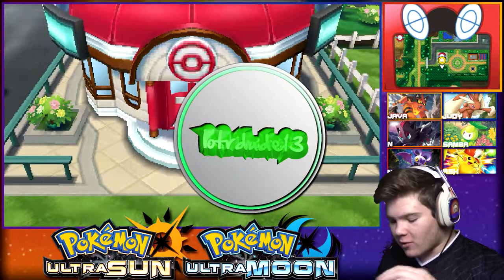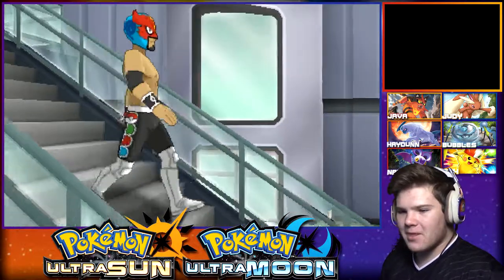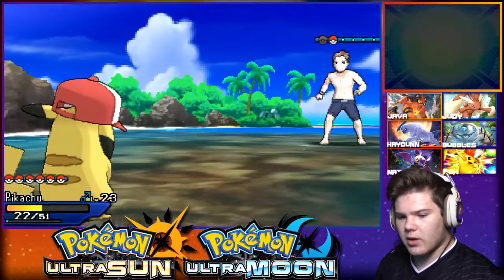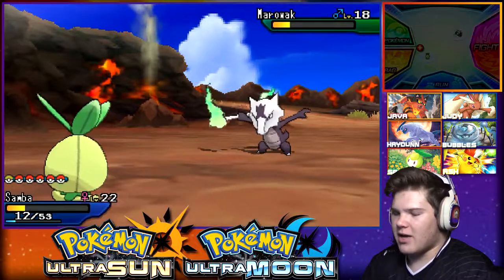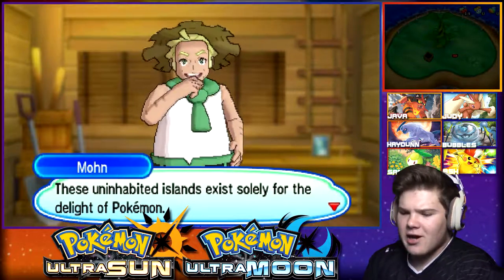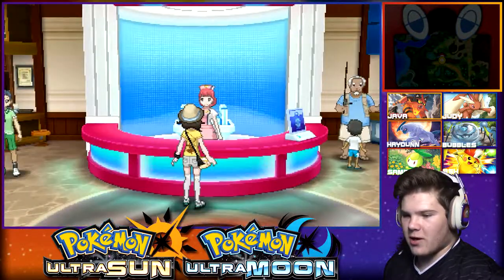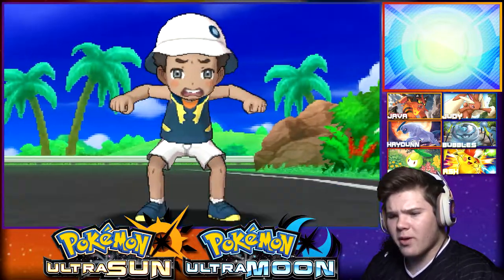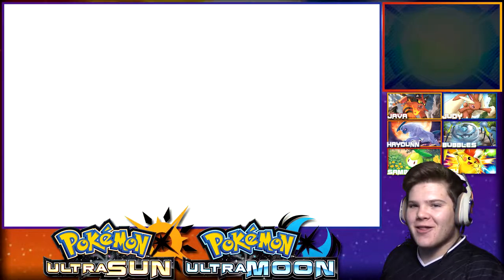TRIAL BY FIRE! | Pokémon Ultra Sun & Ultra Moon #9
Hey Vegeta!
I hope you enjoyed! If you did, a like is always appreciated!